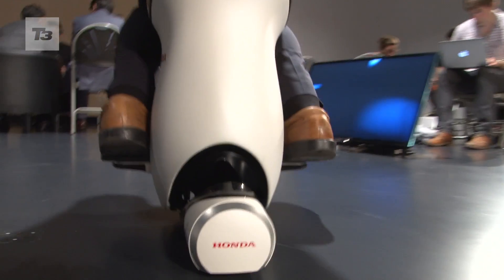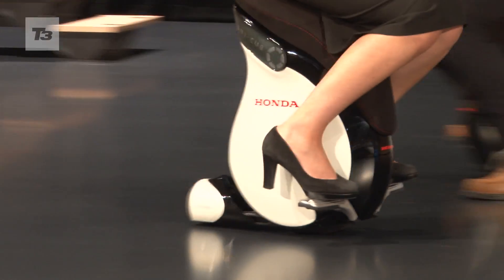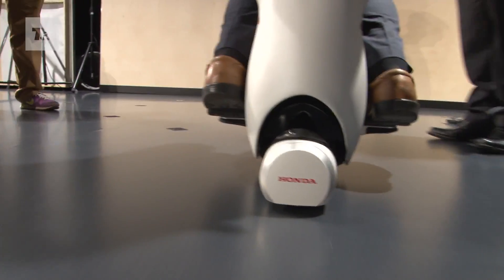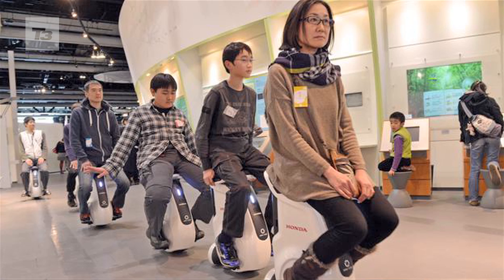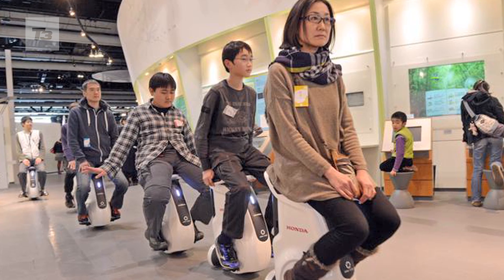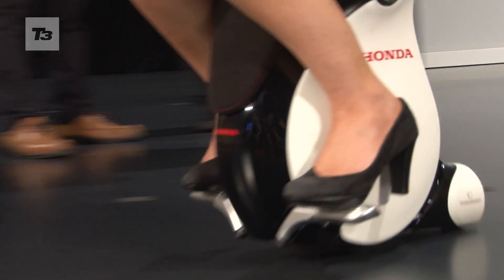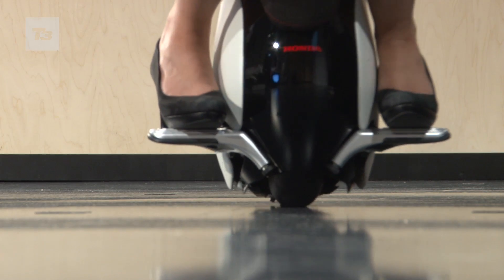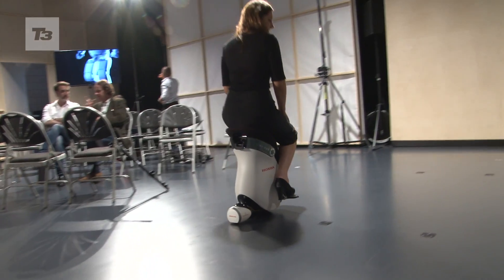Honda UNI-CUB BETA European Launch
Introducing Honda's new personal mobility device that features Hondas omni-directional driving wheel system and balance control technology.